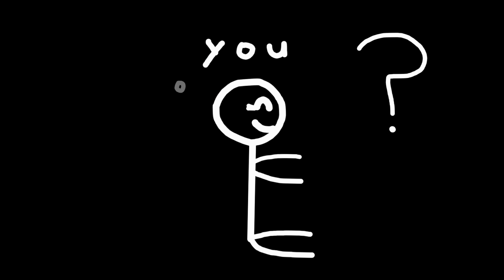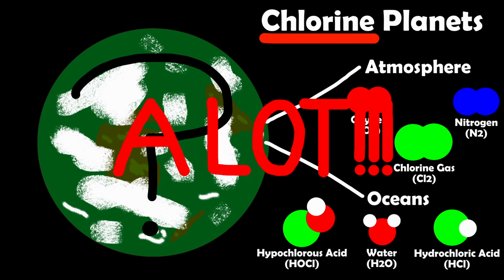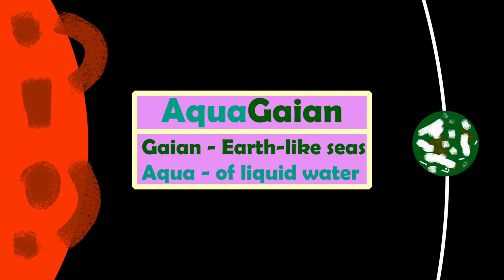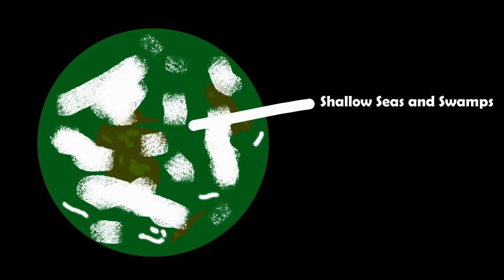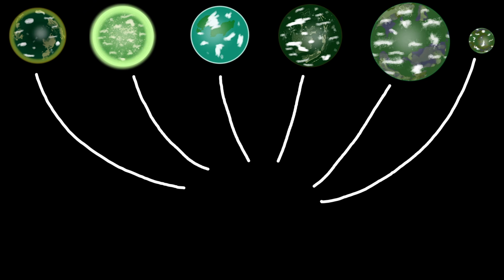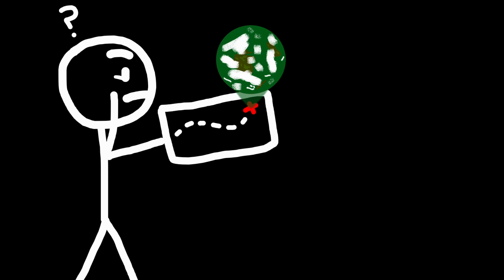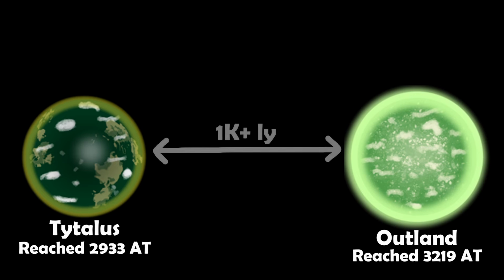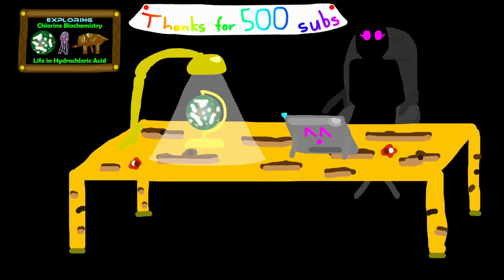Chlorine Biochemistry: Life in Hydrochloric Acid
How would life survive on a planet with high amounts of chlorine? How would it survive and adapt to hydrochloric acid and chorine gas? What strange lifeforms could even do that?!
Source Articles:

This is an unofficial fan account.

The Orion's Arm Universe Project is a collaborative shared setting built around stories, art, and the Encyclopedia Galactica- a collection of thousands of articles describing the future of humanity, its mind children, and their many different civilizations over the next 10,000 years. The project was founded in 2001, and is similar to the SCP foundation (founded 2008) with its wiki-like format.
- Worldtree (Dfleymmes)